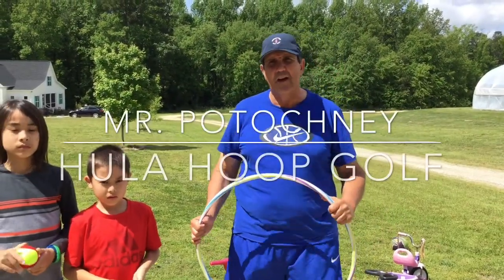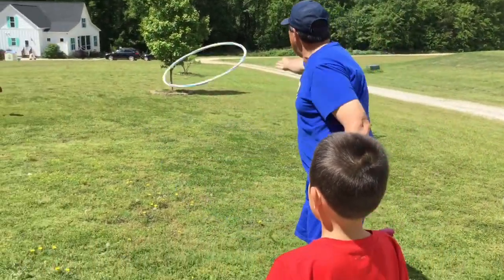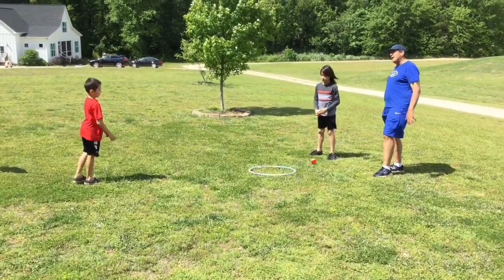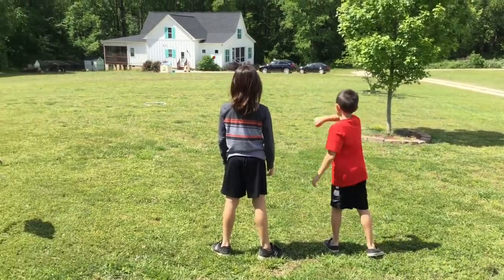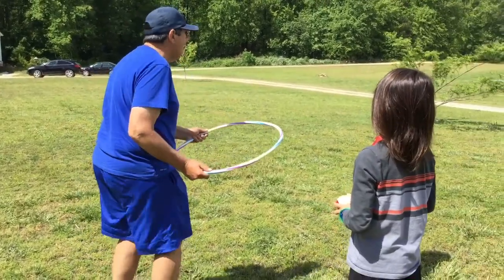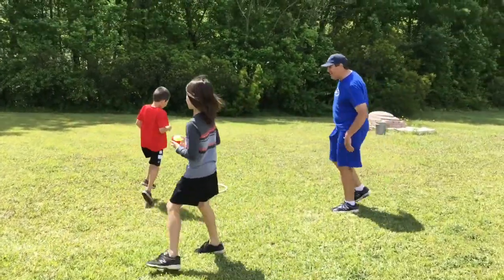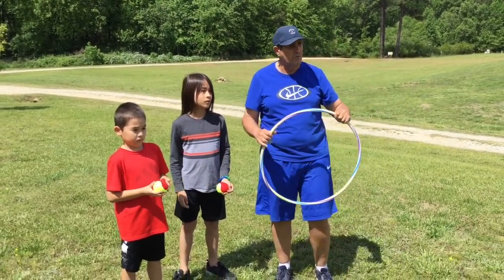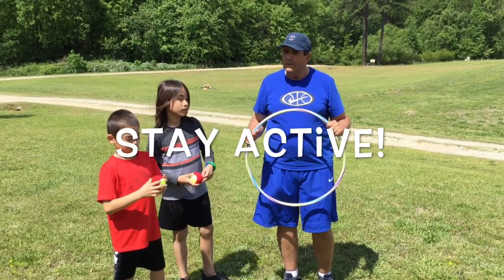Mr Potochney Hula Hoop Golf